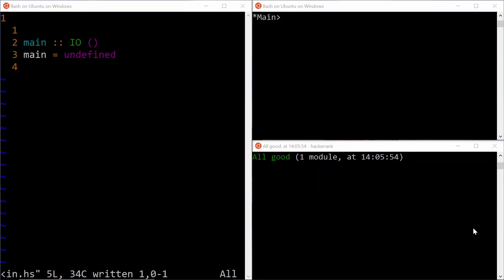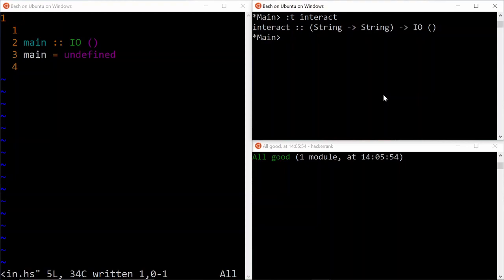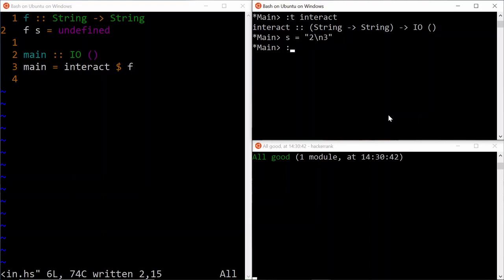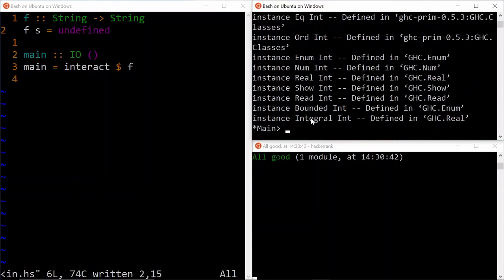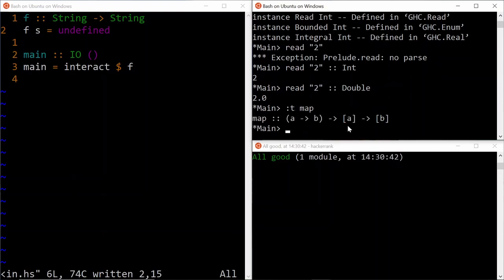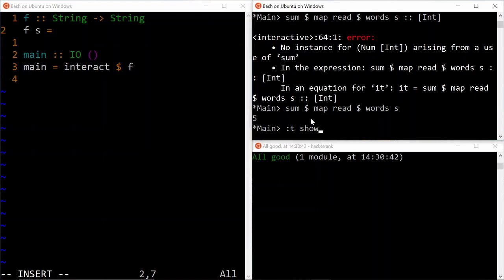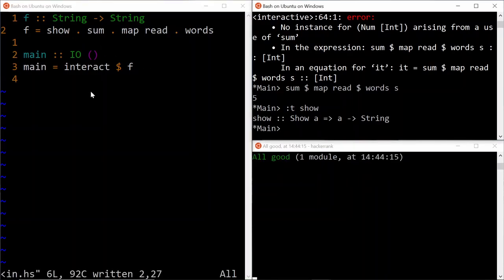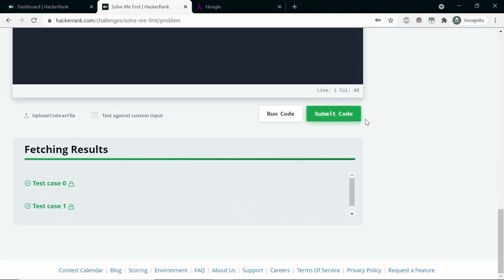Haskelling in Hackerrank!! | Competitive Coding | E01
This is E01 of a series of videos where we will venture deep into the world of functional programming and solve competitive coding problems on Hackerrank in Haskell!!